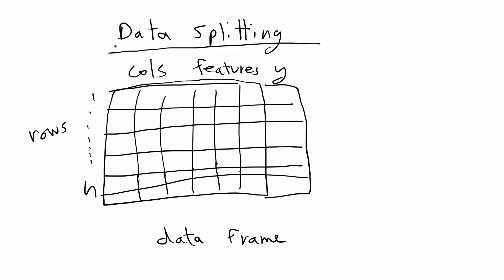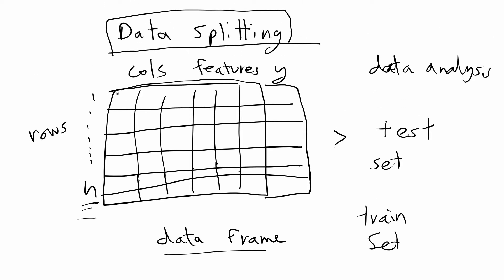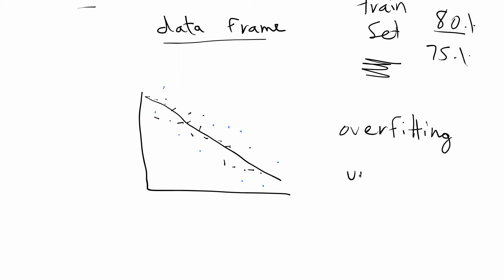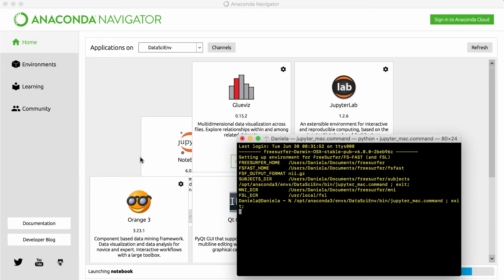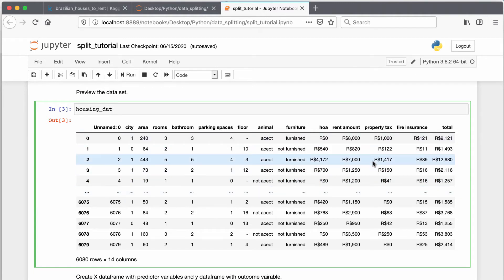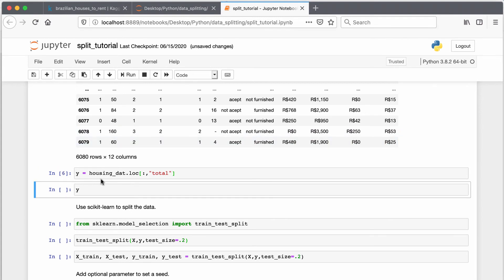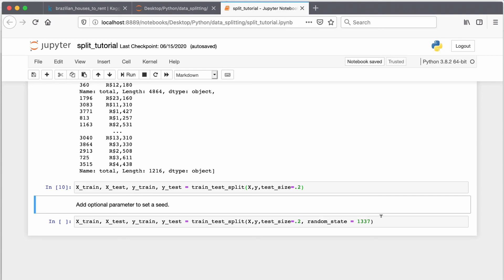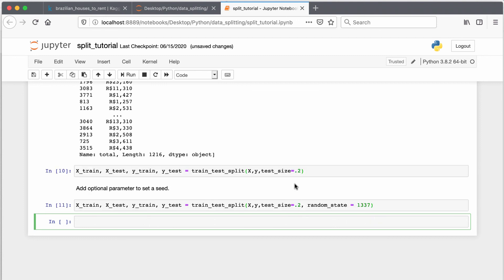Data Splitting in Python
How to split data into a test set and train set in Python using the scikit-learn library.

//Chapters
0:00 Data splitting explanation
4:42 Python demo
12:20 Outro